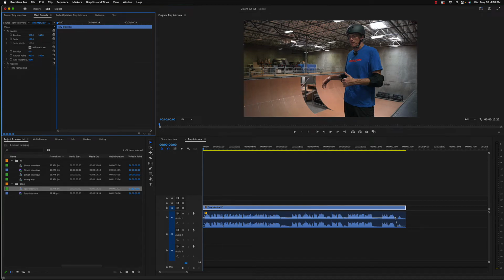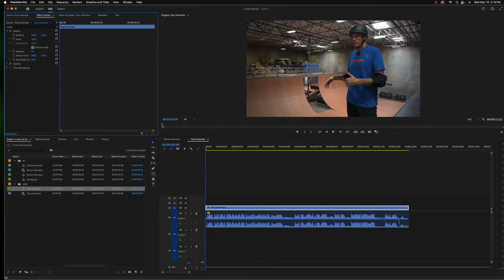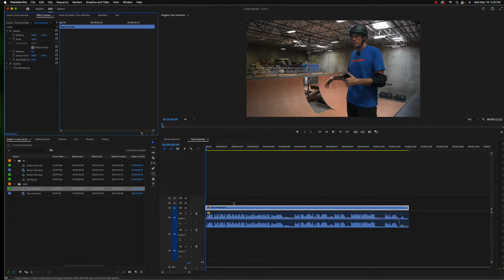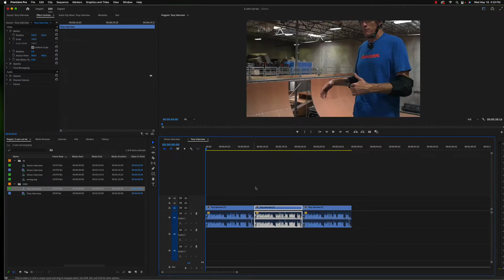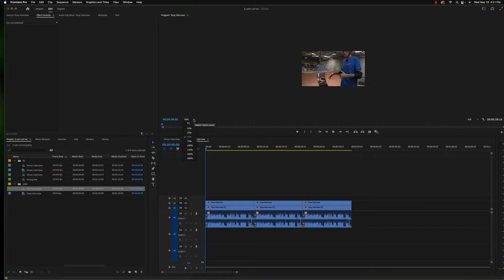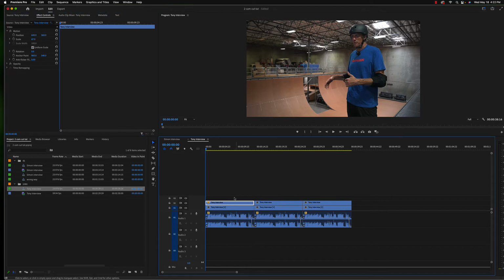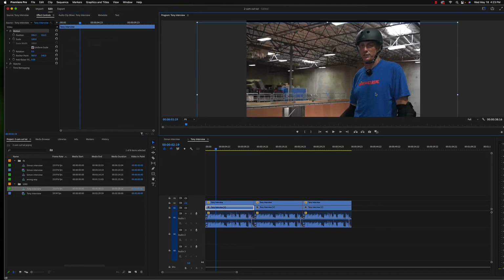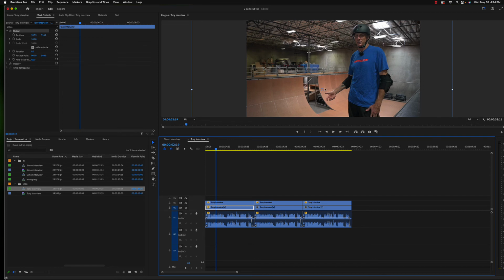How to Create a Close-Up in Premiere Pro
So you shot and interview, but you need to get closer.. This technique has been used in feature films for decades. Now it's your turn to to learn it.